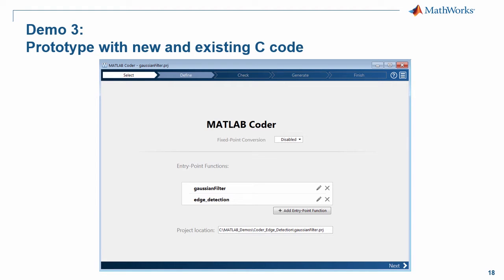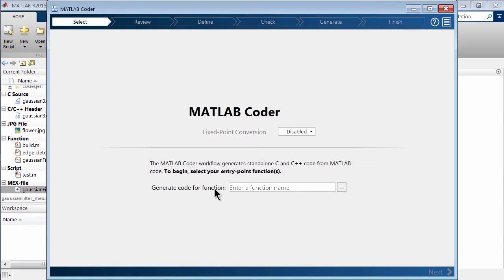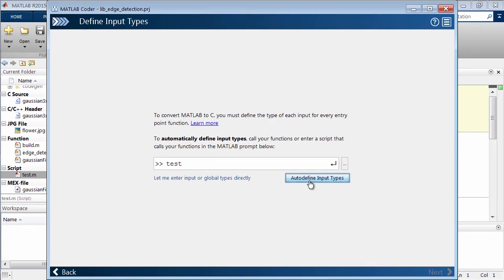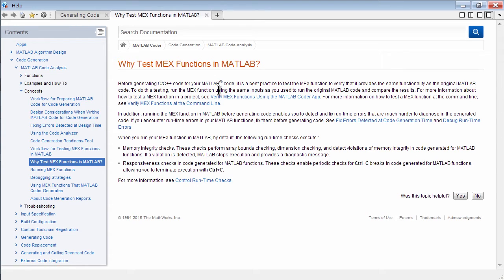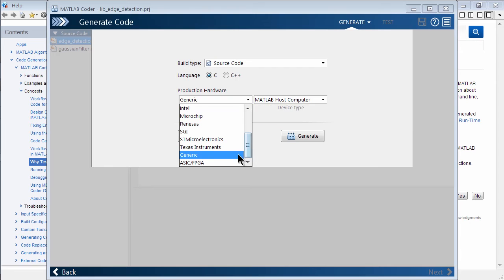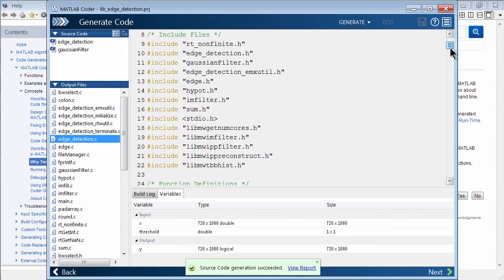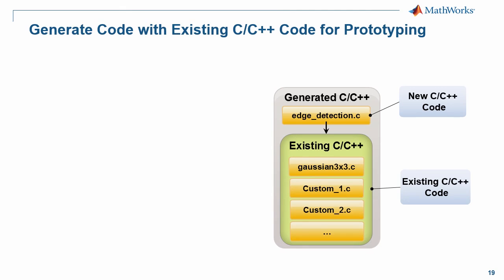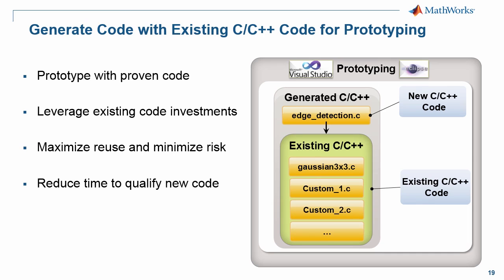Integrating MATLAB and C, Part 4 CC++ Code Generation and Integration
Creating algorithms in MATLAB® is relatively straightforward process. However, creating algorithms directly in C/C++ can be quite challenging due to restrictive syntax requirements and limited visualization tools. Generating C/C++ code from MATLAB enables you to have a starting point for optimization, or to provide reference C/C++ code for integration into your test and verification process.